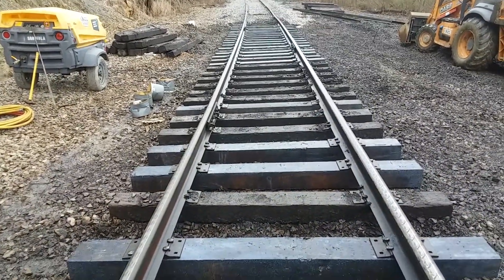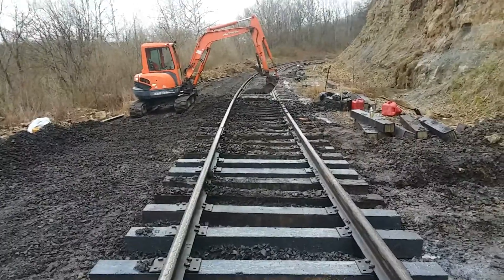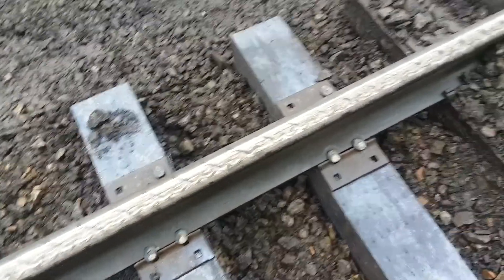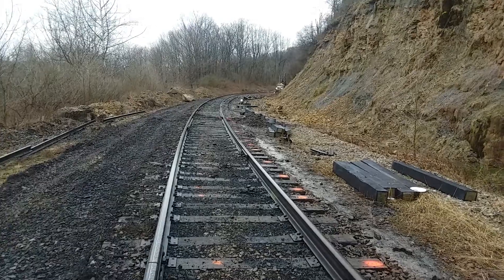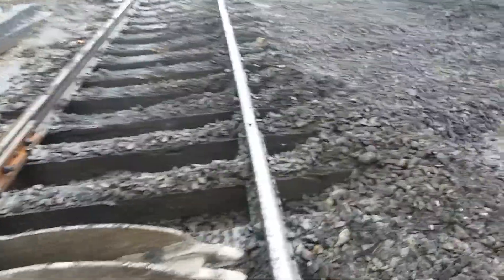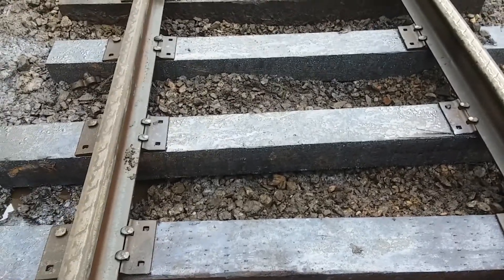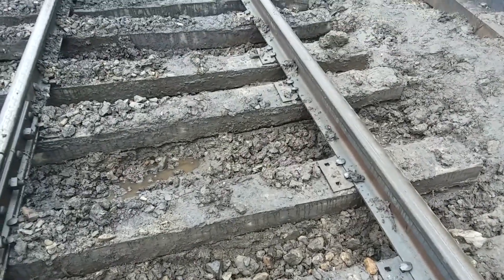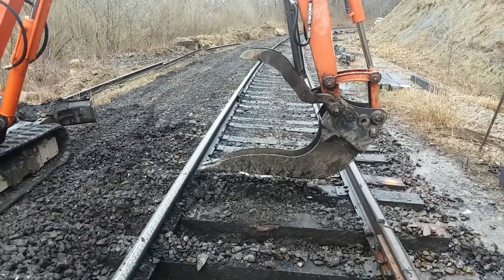New Ties in Skeleton Track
Plus I talk about why tie plates are cut in a 1 in 40 cant, and more about our track repair work on curve 49 at cumberland mine railroad.